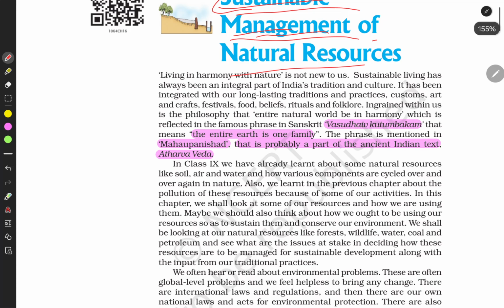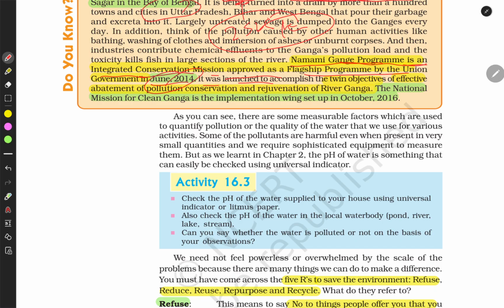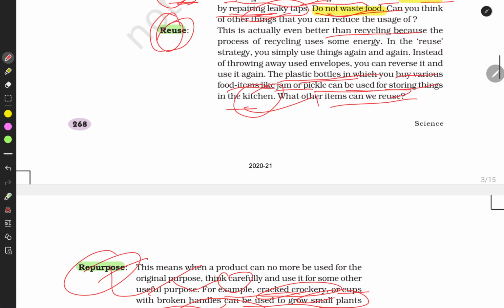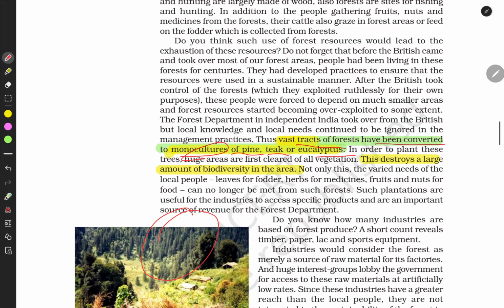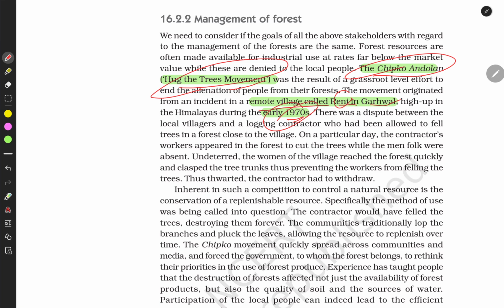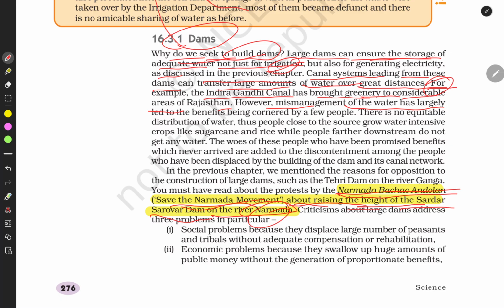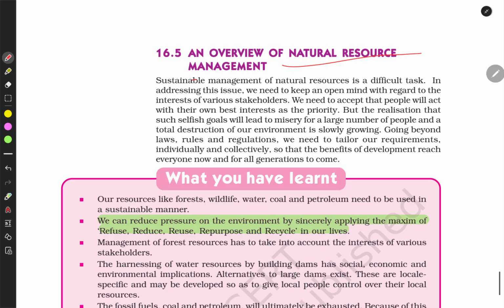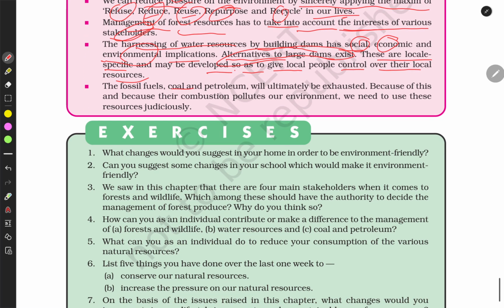NCERT SCIENCE 10th | C16 Sustainable management of natural resources